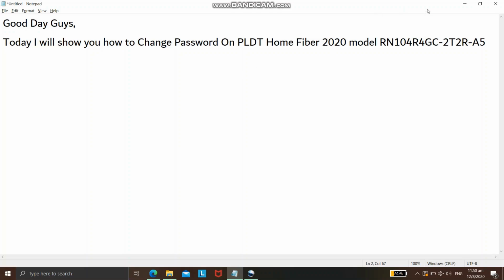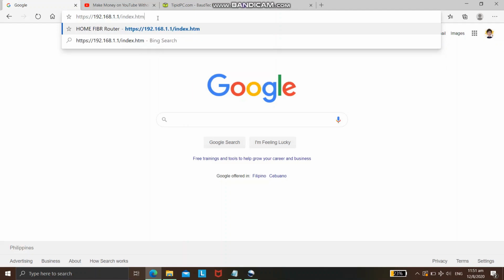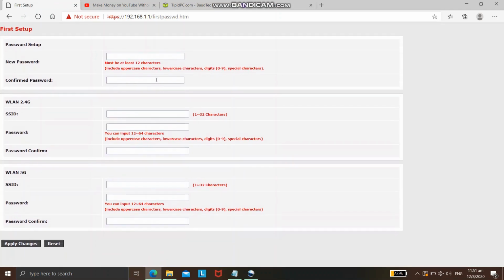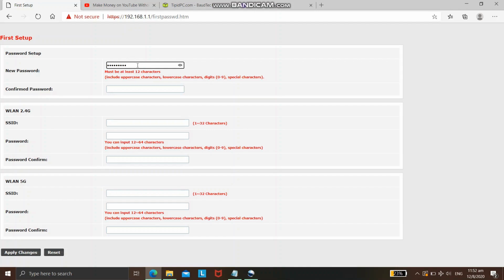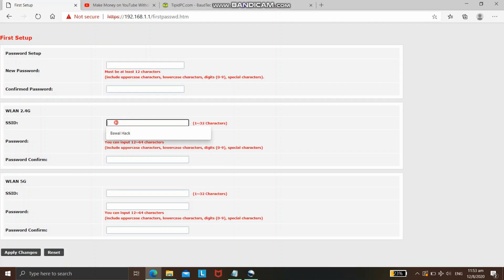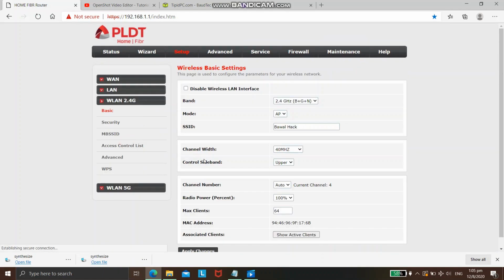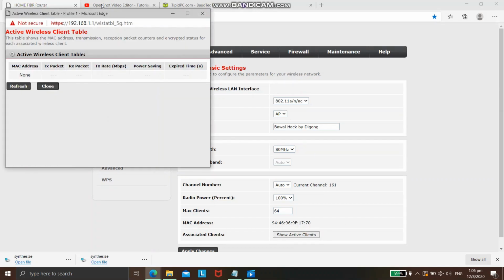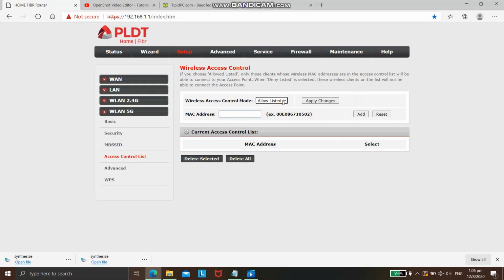How To Change Password of your PLDT HOME FIBR 2020 model RN104R4GC-2T2R-A5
On this Video, I will Show You how to Change password of your PLDT HOME FIBR 2020 Model RN104R4GC-2T2R-A5

PLDT SUPER ADMIN USERNAME AND PASSWORD:
username - adminpldt
password - qVuUKLmCJJhCF4YY3x9xqJy

rn104r4gc-2t2r-a5
rn104r4gc-2t2r-a5pldthomefibr
pldthomefibrrn104r4gc-2t2r-a5